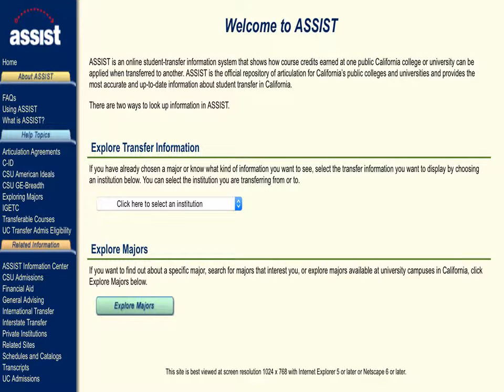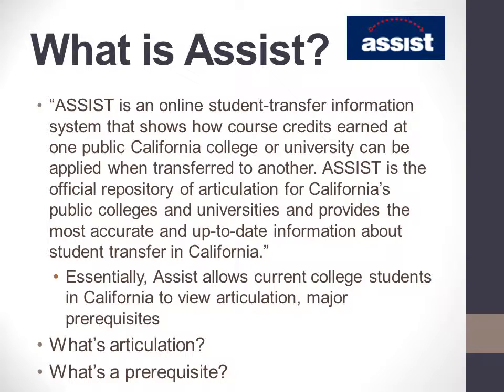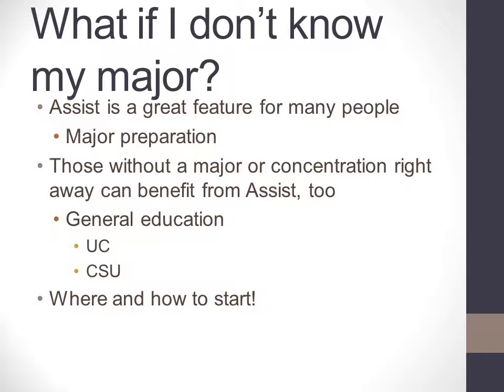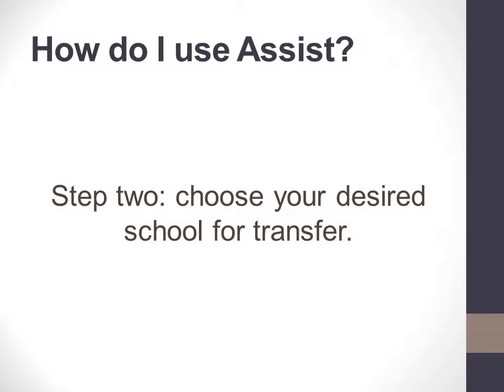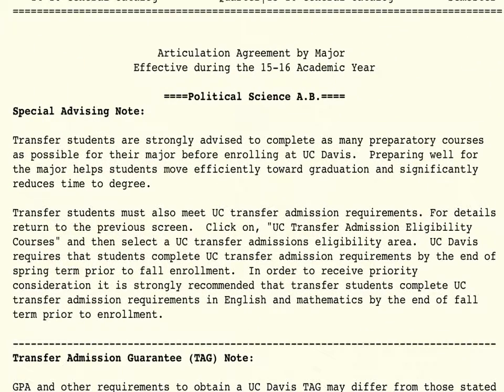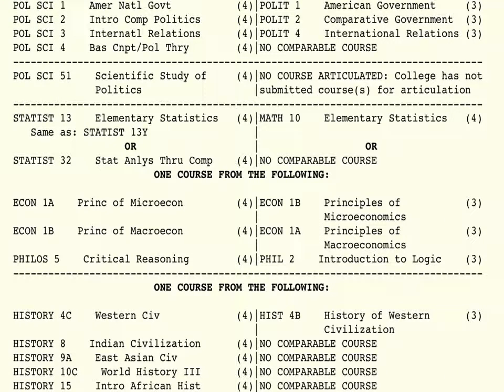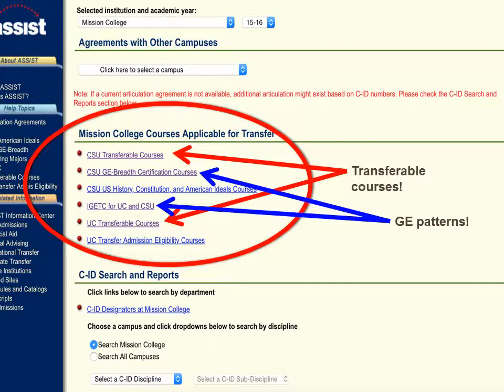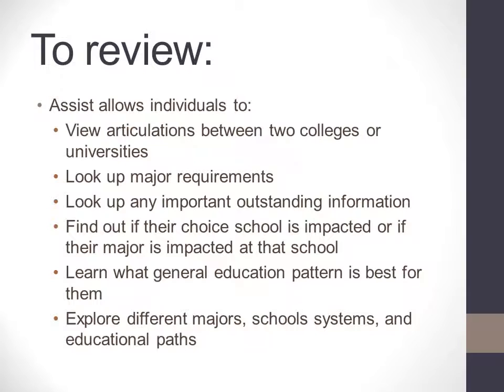COUNS7 Honors Presentation